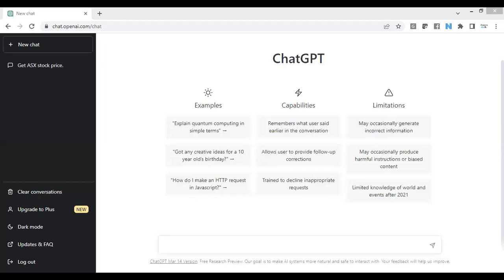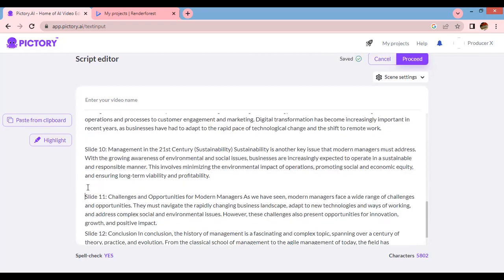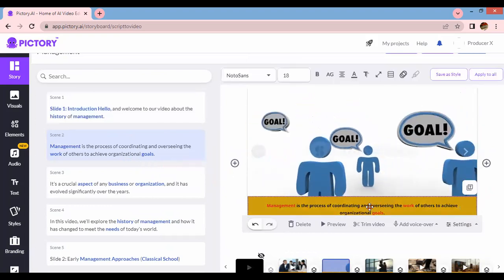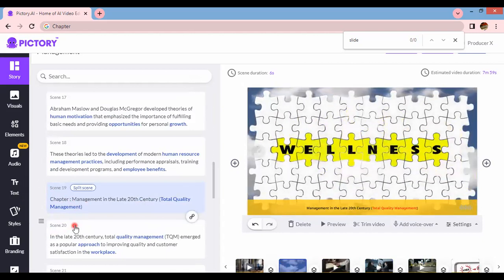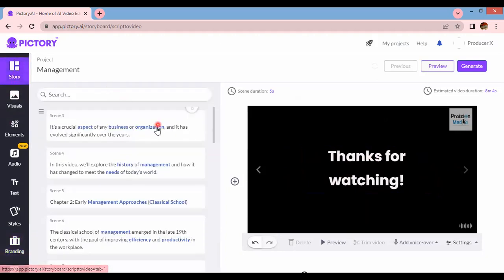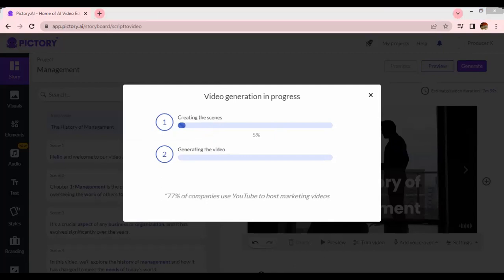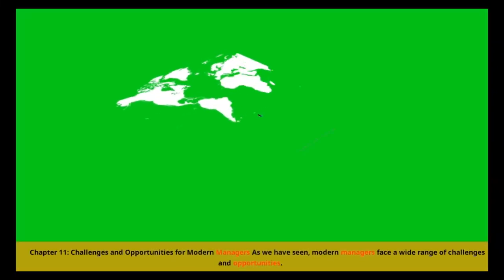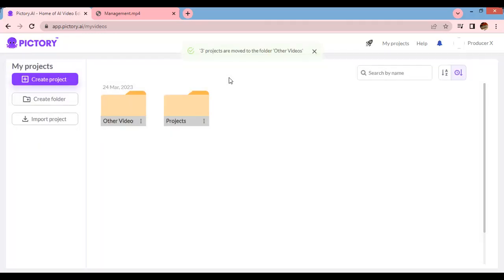Make Money - Generating Video Scripts With ChatGPT, Pictory (Extended Tutorial) 🤑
You can get a TON of value and $$$ from AI tools! Smart graphic artists, videographers, bloggers, artsy folks and creators can begin using AI such as DALL.E, Mid-journey and Pictory to do 10X the work in 1/100th of the time. In this video, I use AI to create an informational video about the History of Management and Agile as a way of working. ChatGPT wrote the script, Pictory AI generated video and voice over audio and music for it. In the hands of the right individual, it could help generate some value (whatever that means, $, utility, ease of use). Check out the power of AI. Send to your artsy friend or creative wondering how to focus their talents in the world of AI!
Welcome to this exciting new video on ChatGPT + AI to Generate Powerful VIDEO & AUDIO! In this video, we will explore the capabilities of ChatGPT, a cutting-edge language model developed by OpenAI, and its integration with state-of-the-art AI technologies that allow for the creation of powerful and engaging video and audio content.
As the world becomes increasingly digital and visual, there is a growing demand for high-quality video and audio content that captures the attention of audiences and delivers a powerful message. At the same time, creating such content can be time-consuming, expensive, and require specialized skills that not everyone possesses.

This is where the ChatGPT + AI platform comes in. By leveraging the power of artificial intelligence, we can generate dynamic and engaging videos and audio that are tailored to your needs and preferences. Whether you need to create a marketing video for your business, an instructional video for your employees, or an engaging podcast for your audience, ChatGPT + AI has got you covered.

So, join us as we explore the endless possibilities of ChatGPT + AI to Generate Powerful VIDEO & AUDIO, and discover how this revolutionary platform can transform the way you create content.